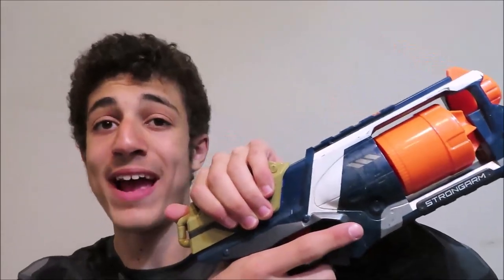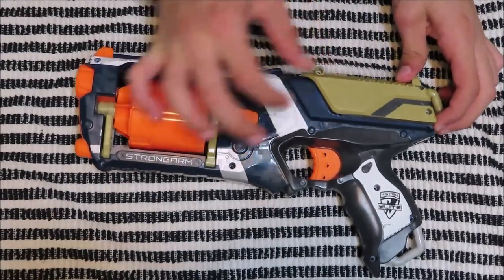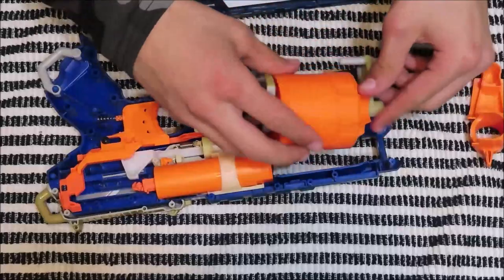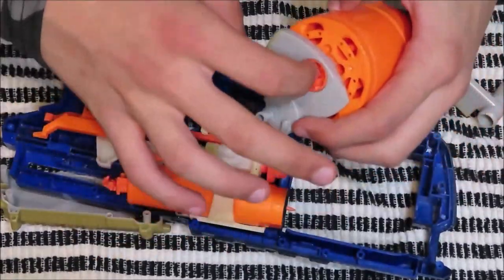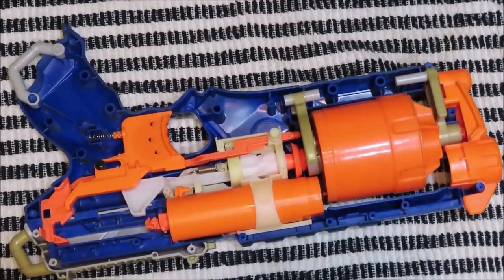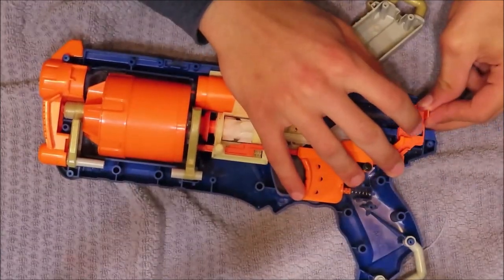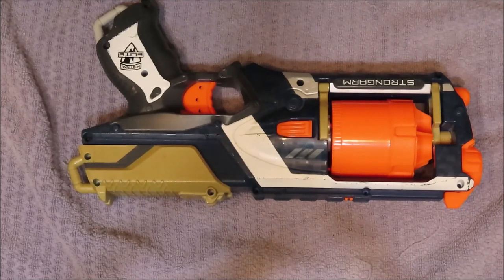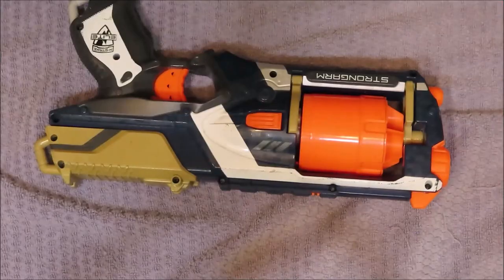NERF Elite Strongarm Revolver Cylinder Not Rotating: Easy Barrel Realignment Fix!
Welcome Back to NERF OPS!

Today I am going to be showing you guys how to easily fix a Nerf Strongarm whose cylinder won't spin on its own by realigning it's internals.

Two of my Strongarms that I bought pre-owned at different times have this issue, so I figured I'm not the only one, and I after not finding a solution on the internet, I decided I'd figure it out, and show you guys how I did it.

Keep in mind that this video will only show you guys how to fix your strongarm if you have the same issue as me, and may not help if you have broken pieces or worn down parts.

This is a little bit different then my other video's because it is much more informative and hands-on and less entertaining like usual.

Remove .bg, and canva were used to edit the thumbnail. I also used a nerf elite strongarm stock image off of amazon (website), and a stock clipart image of a screwdriver.